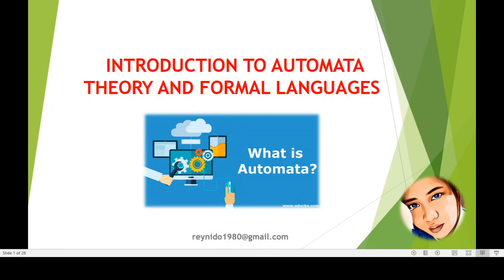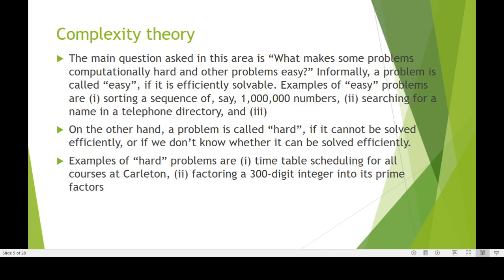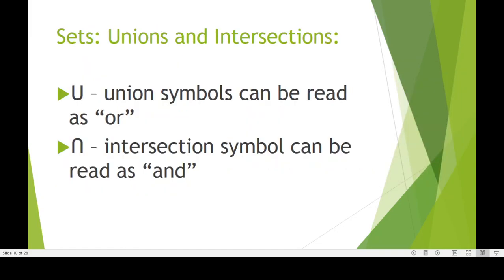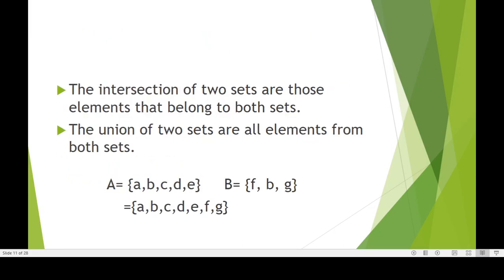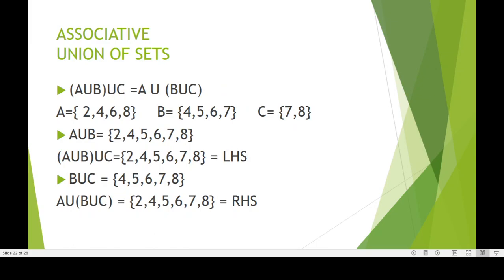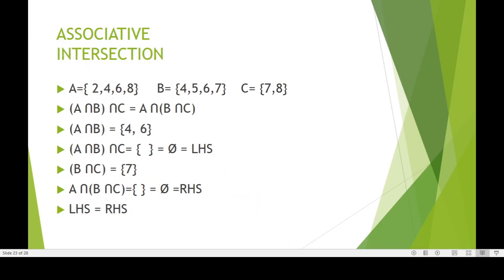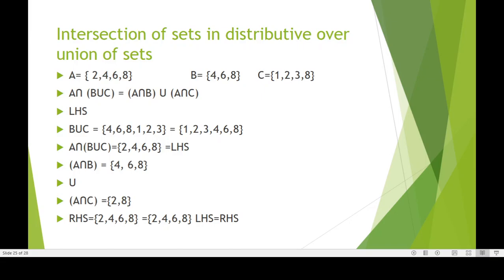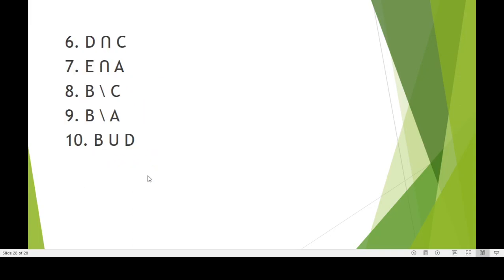Automata Lesson 2